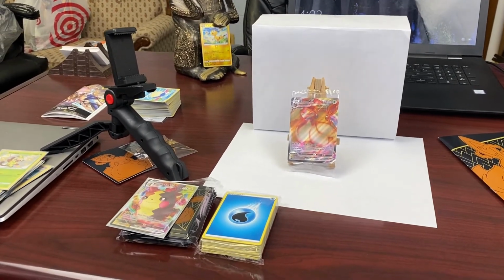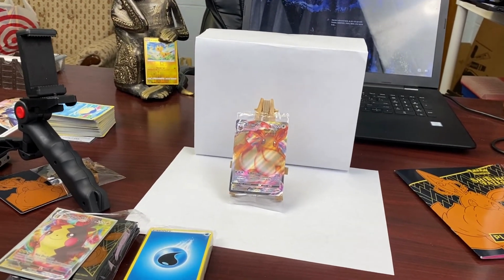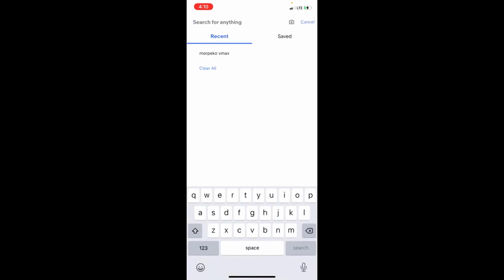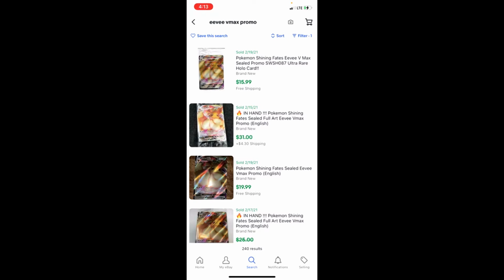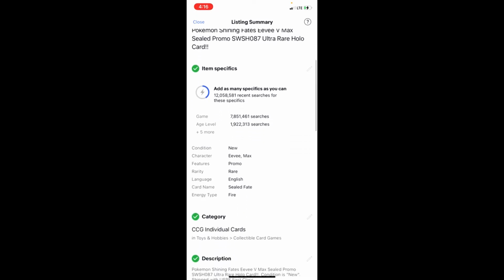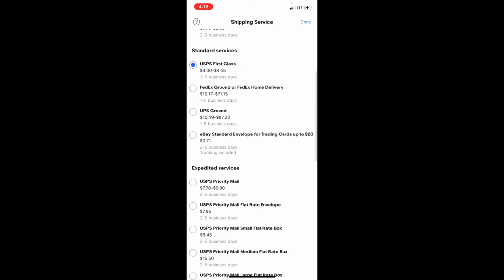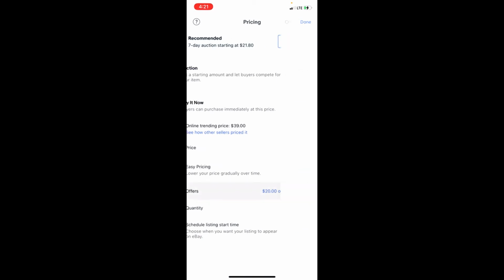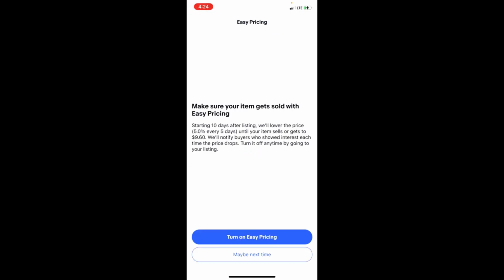How To Sell on eBay For Beginners 2021 | Step - By - Step | Make Extra $2,000 Income Immediately!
In this video, I am showing you a step by step process to listing your first item on ebay. I made this video very thorough so it is a bit longer, however I highly recommend you to watch it all of the way through if you need to earn more income. Thanks for reading, enjoy!

(you're welcome to browse, register and bid on items! We do offer shipping on items smaller than 12'').

Also I'm doing a 3,000 subscriber giveaway! Check out the video here!
2) like this video, and the video linked above
3) comment what you would buy on ebay (on the video linked above)